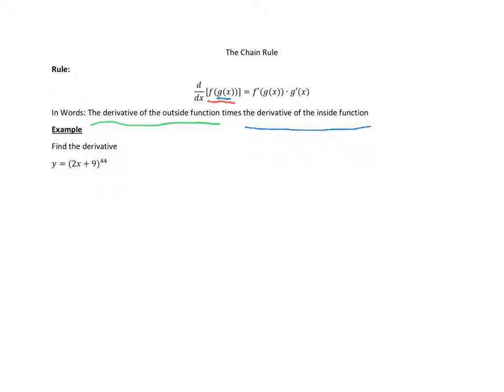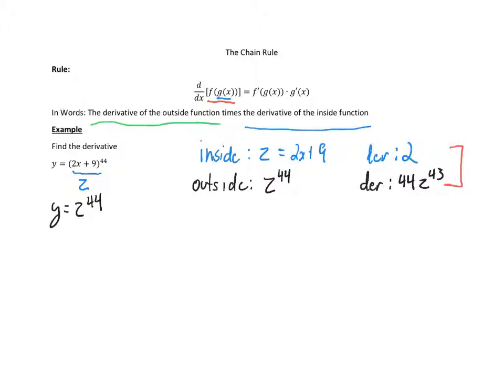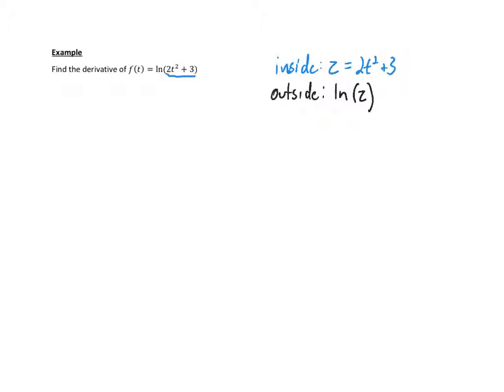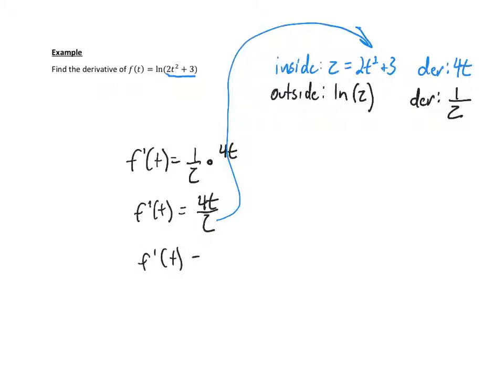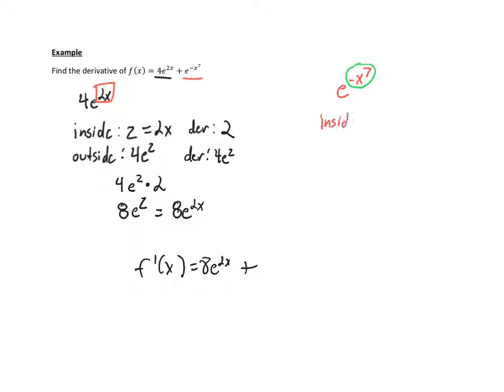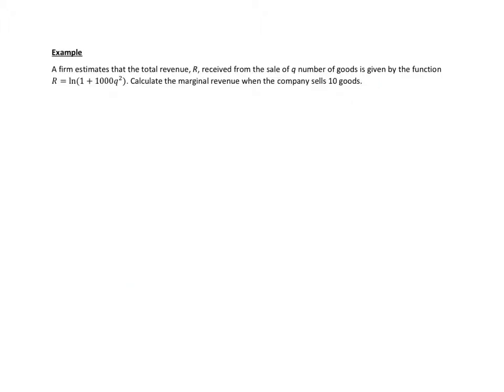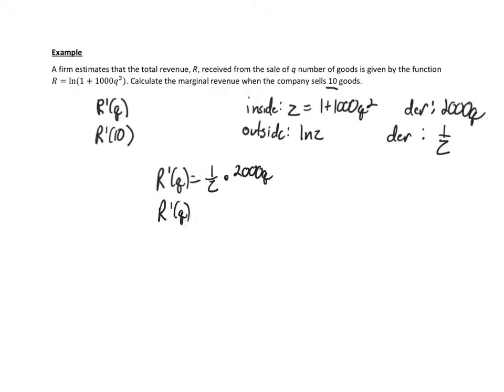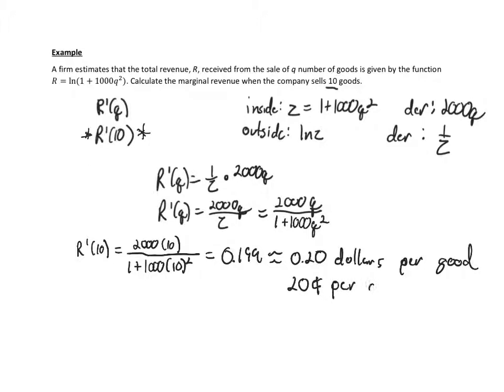The Chain Rule